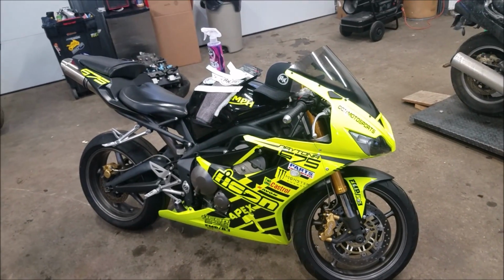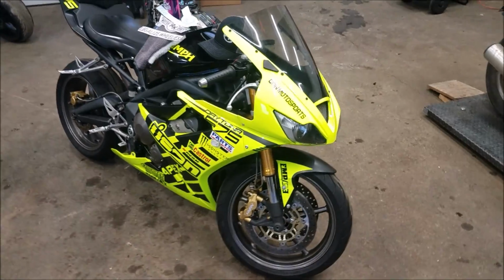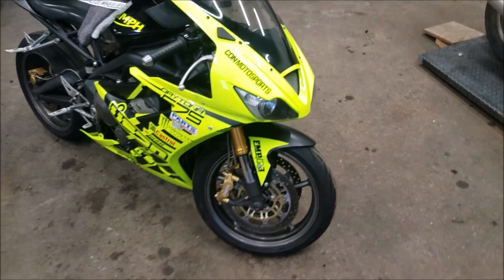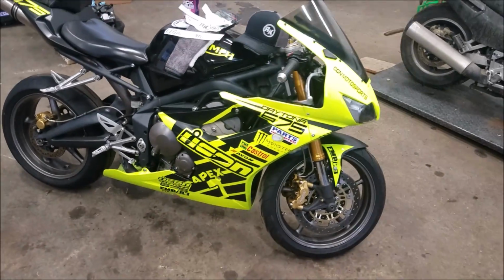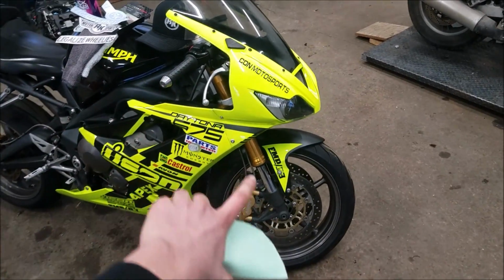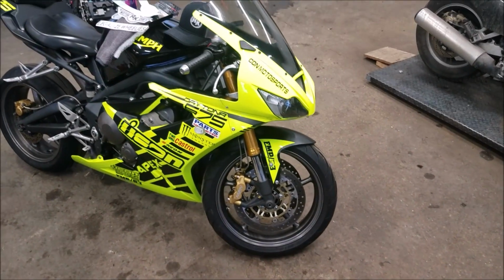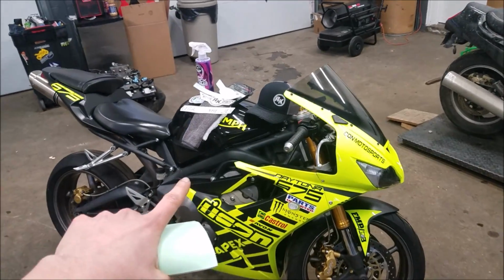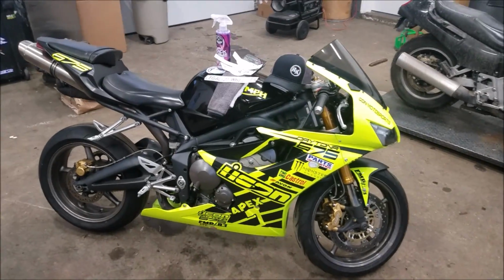Cost Breakdown of My WRECKED Daytona 675 (+ GIVEAWAY!!!)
I get all of my fairings here👇 from Auctmarts!

Follow the instructions on my most recent Instagram post to enter to WIN the GIVEAWAY!!! Deadline to enter is March 14th, OPEN TO ALL COUNTRIES!

Here is the total price reveal for the 2008 Triumph Daytona 675 that you guys have been waiting for!  More awesome rebuilds and bike videos to come!

Detailing spray for cleaning frame and wheels
Quick detailing spray for fairings

BASIC MAINTENANCE PRODUCTS
Grunge brush for cleaning chain
Awesome chain lubricant
“Engine Ice” Engine Coolant – the coolest coolant
Seafoam fuel system treatment/ cleaner
PB Blaster lubricant for those rusty bolts

TOOLS
My favorite metric socket set
Great chain breaker for replacing chain/ sprockets
Stud extractor for those hard to remove broken bolts
Headlight restoration kit
The flexible tripod I use